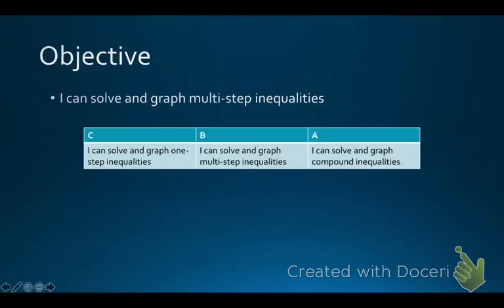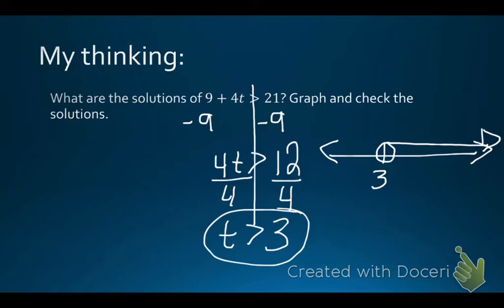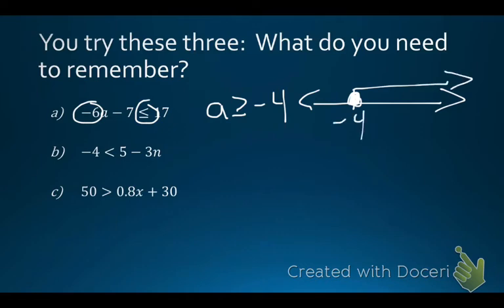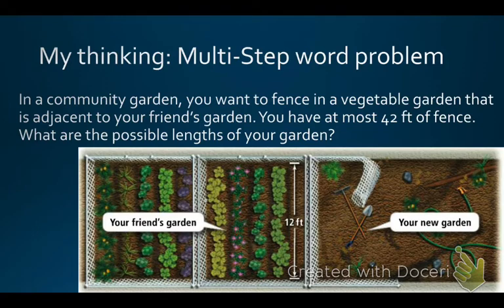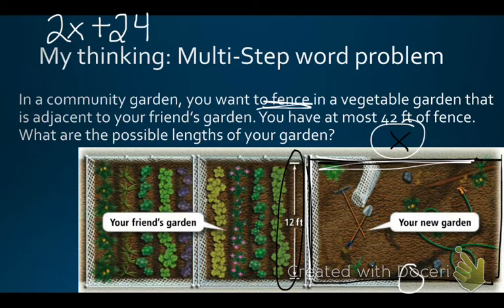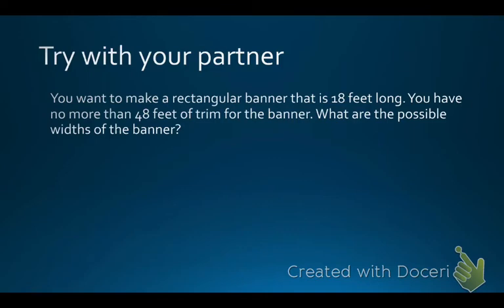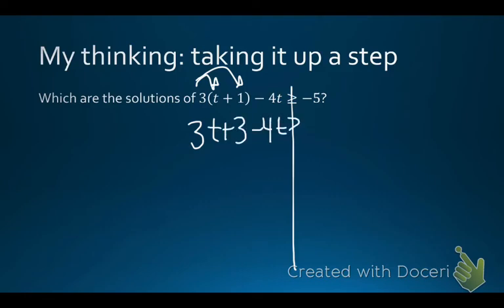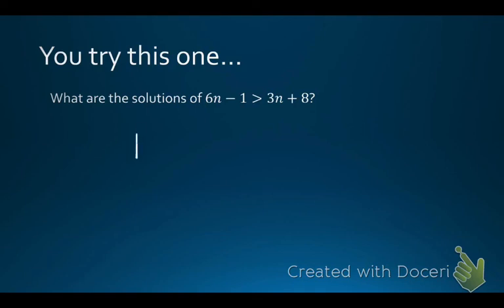MultiStep Inequalities 9/18/19 eLearning